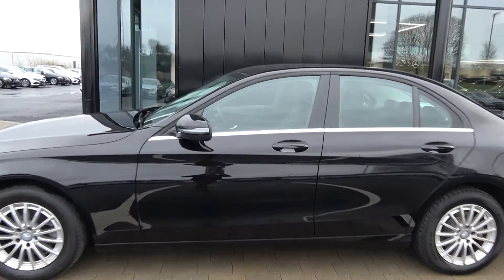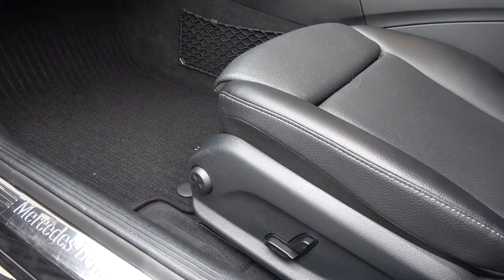CMG MERCEDES-BENZ SLIGO: AF16ORX C-Class C220D 2016 Auto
For further details please contact our Sales team - 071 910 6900. Many thanks.